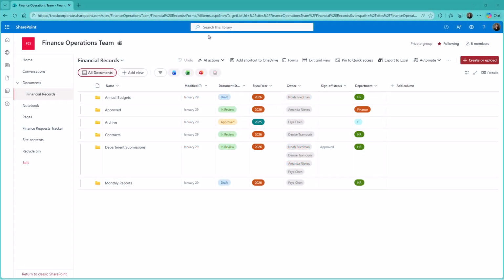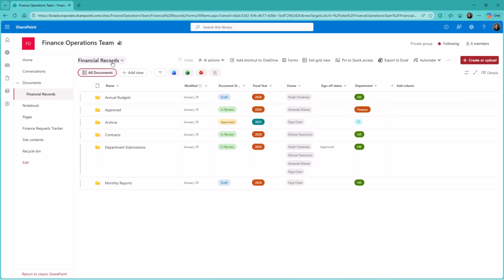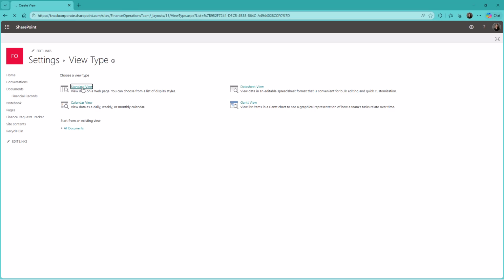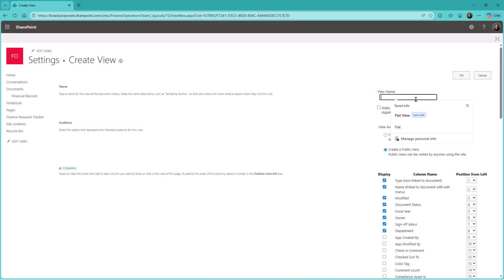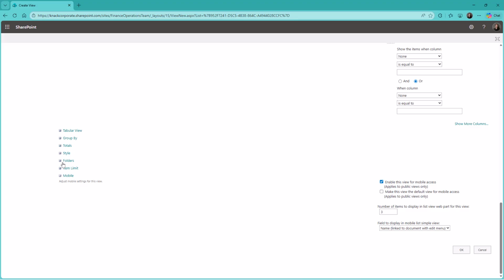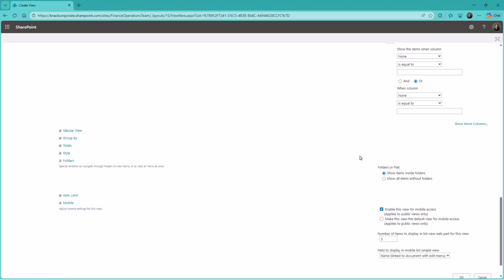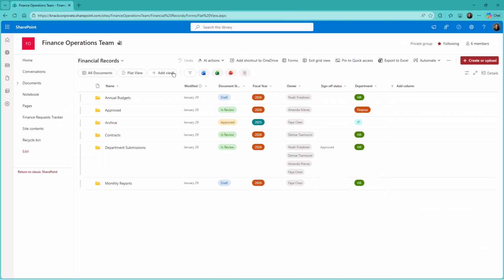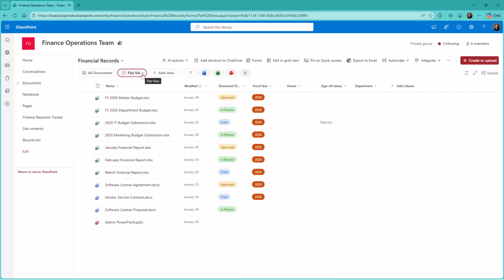Creating a SharePoint Flat View of Files | Everyday Office